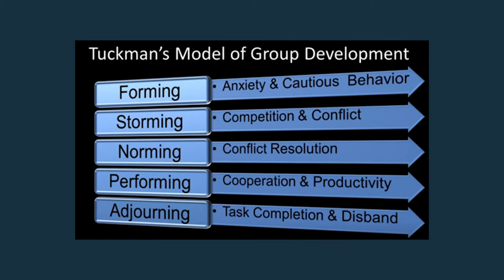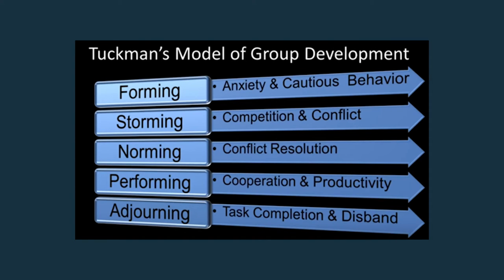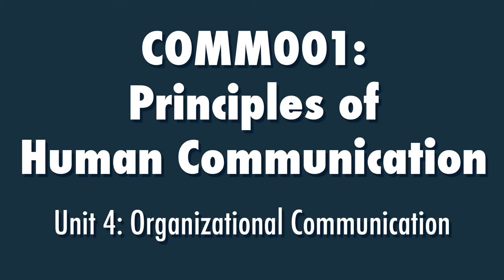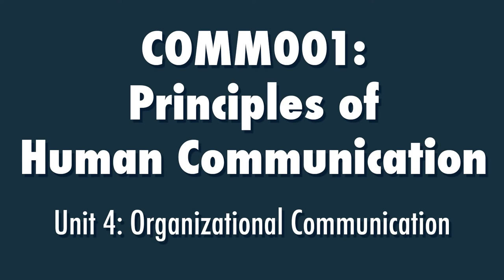Principles of Human Communication: Unit 3 Review & Unit 4 Introduction - Communications 001